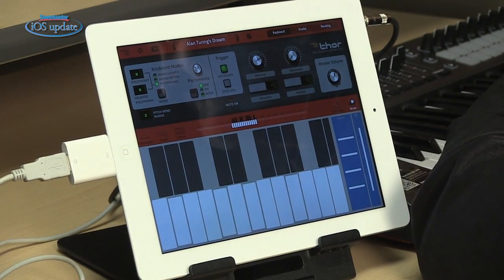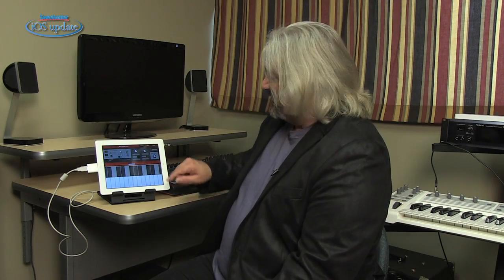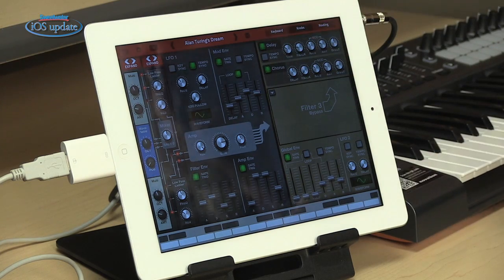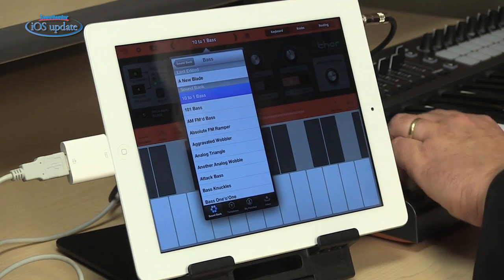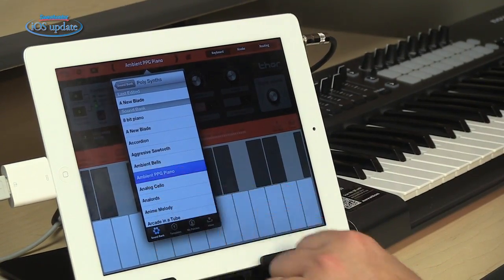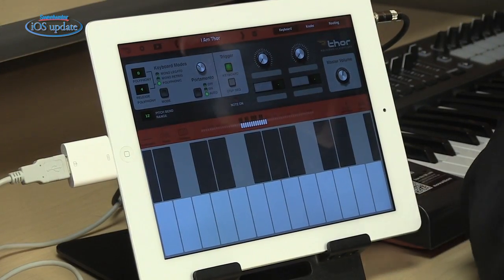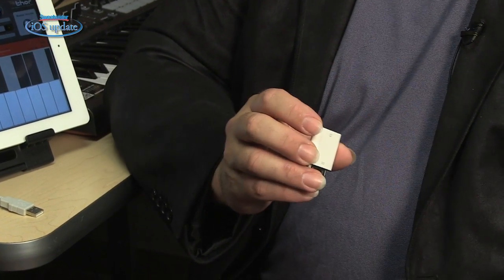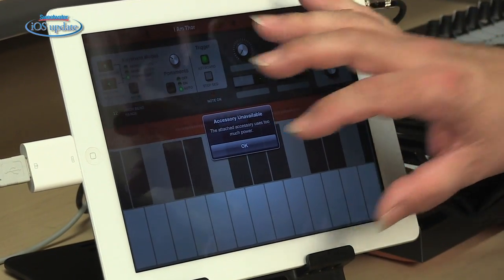iOS Update - Vol. 48, Thor Synthesizer App and Novation Launchkey Power Tip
Check out the Propellerhead Thor synthesizer and other music-related apps right
And learn more about the Novation Launchkey MIDI controller used in this video

Mitch takes a look at the Thor polyphonic synthesizer app by Propellerhead. It's the same synth as found in their Reason DAW software - you can even load patches you created on this app into Thor in your Reason software.

After that, Mitch circles back to a product he's presented in the past, the Novation Launchkey. Mitch explains how to set up the camera connection kit so that your iPad can provide power to the Launchkey keyboard.

Enjoy the video, learn more about the apps and controllers at the links above!